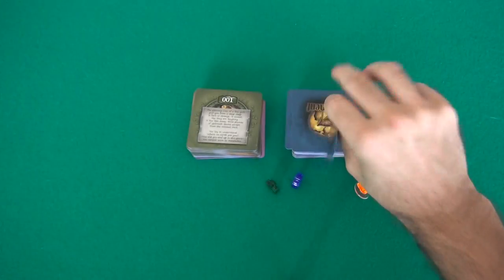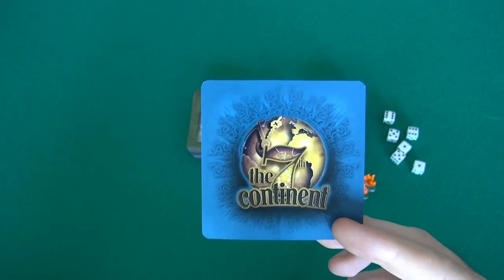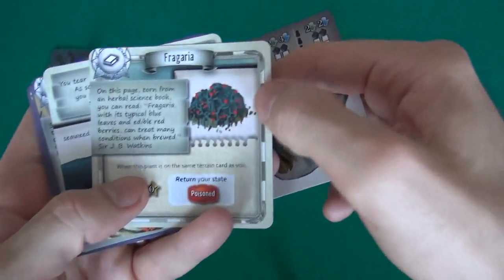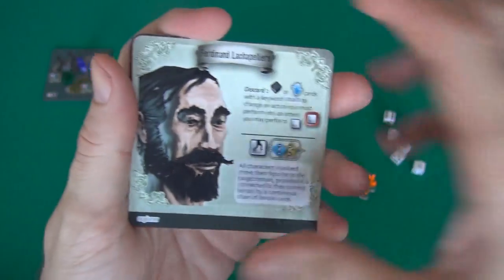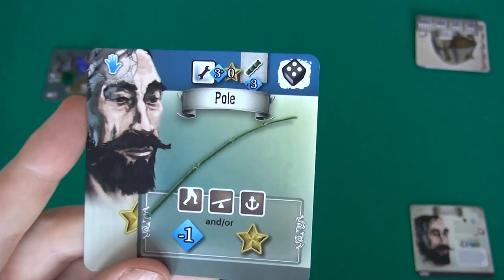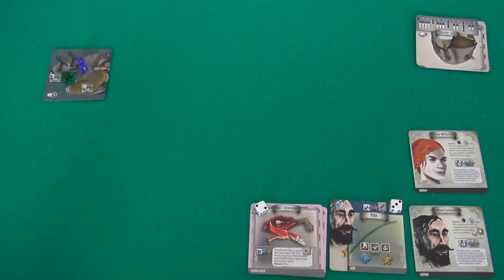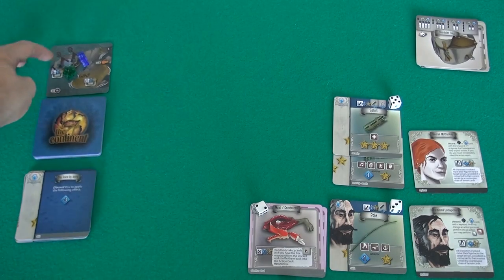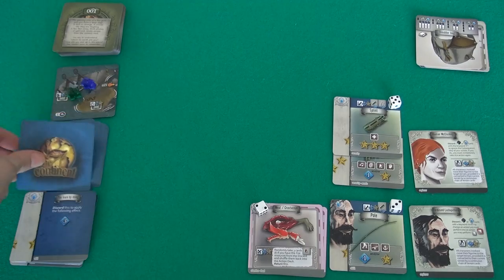The 7th Continent (Prototype) Gameplay Setup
A video outlining gameplay for the boardgame The 7th Continent.